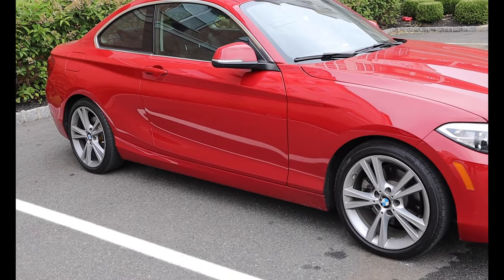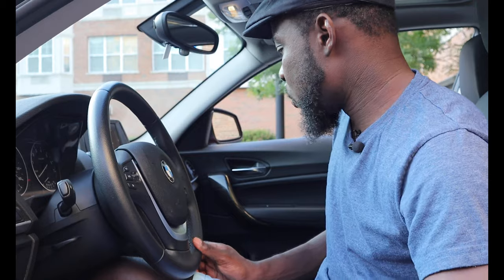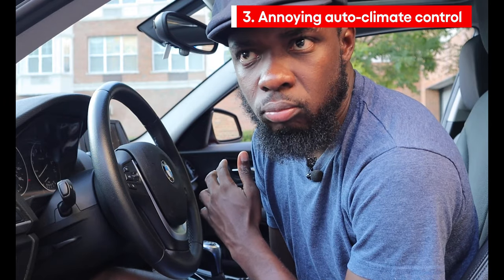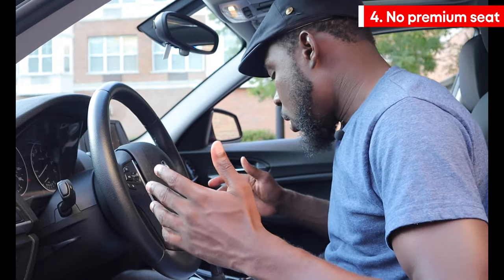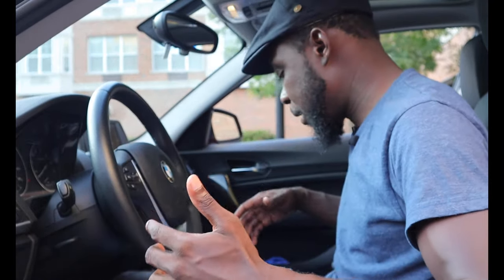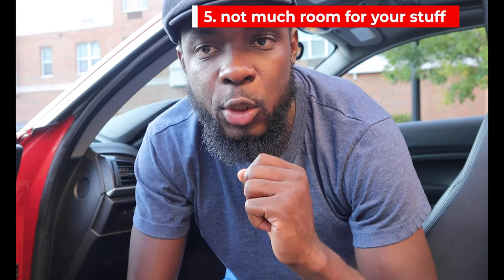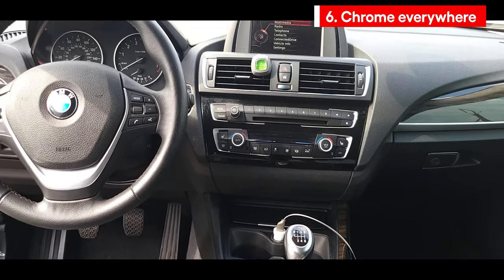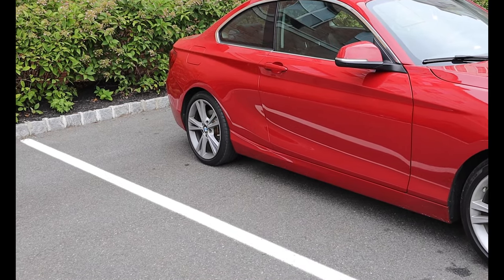6 THINGS I HATE ABOUT MY BMW 228i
Some things you can live with but others are just annoying. Check out what are those annoying things that you would expect when you buy a 2 series BMW 228i (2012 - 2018).

0:00 Intro
0:07 First Least Favorable thing
0:40 Second Least Favorable item
0:50 Third Annoying thing
1:18 Forth Annoying thing
1:54 Fifth:  Drawback

2:34 Lastly the sixth: Do you Like Chrome?